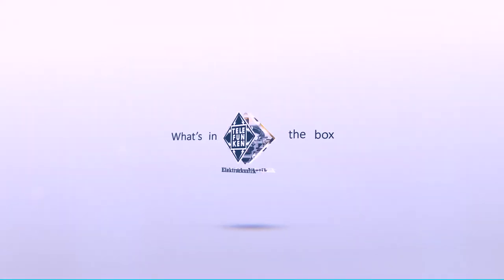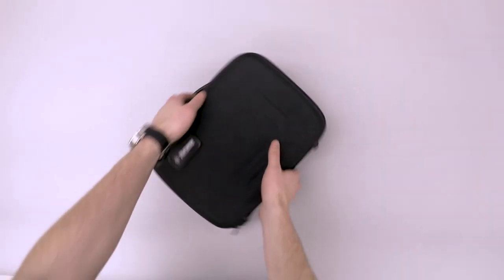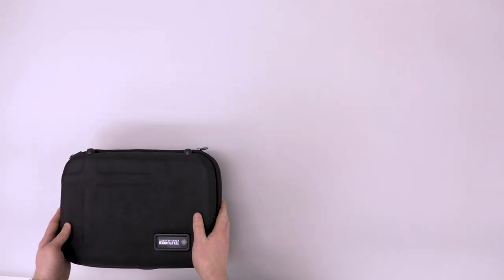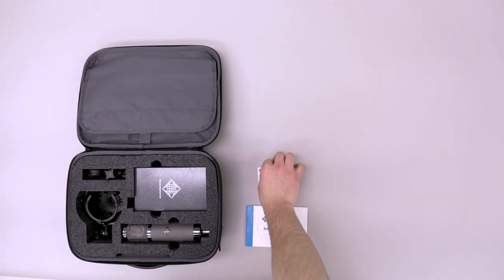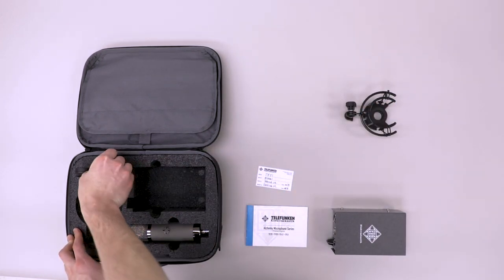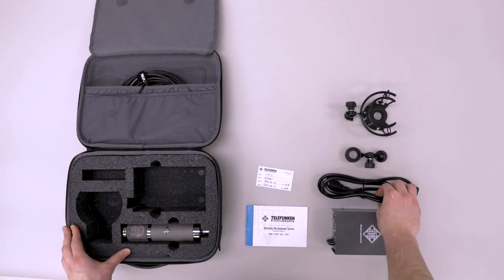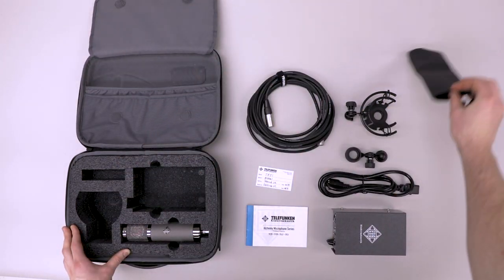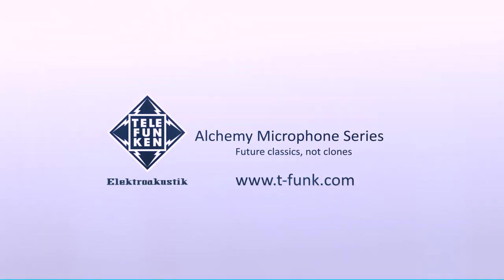What's In The Box: TELEFUNKEN Alchemy Microphone Series (TF29, TF39, TF47, TF51)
Designed, hand-built, and tested to strict quality standards in Connecticut, USA, the Alchemy Series is TELEFUNKEN Elektroakustik’s next generation of large diaphragm tube condensers. These new microphone models feature unique sonic profiles developed from the ground up. The bold voicings of the new Alchemy Series are the TF29 Copperhead, TF39 Copperhead Deluxe, TF47, and TF51.

Future classics, not clones. With the combination of vintage microphone elements and modern fidelity and reliability, the Alchemy Series delivers microphones each with a distinctively original sonic fingerprint. The Alchemy Series is an evolution and refinement to past models in the R-F-T Series (CU-29 Copperhead, AR-51, and AK-47 MkII), benefiting from over a decade of in-house microphone design and production.

Professional designs, superior functionality. TELEFUNKEN Elektroakustik has implemented numerous improvements sonically and mechanically to the Alchemy Series, tailored all the way down to the accessories. Boasting newly designed custom headgrilles for transparency and openness, hand-plugged circuit boards, and selected American and European vacuum tubes and transformers, no detail was left unaddressed. All systems ship in a sleek, compact, protective case for easy transport and storage. Included are two modern mount options, microphone dust cover, high-flex 7-meter cable, and an American-assembled power supply.

Real trusted quality, built to last. Like all TELEFUNKEN microphones, the Alchemy Series is assembled in the same American facility as the legendary Diamond Series (ELA M 251E, C12 and U47) by a small, dedicated team of engineers and technicians. Each microphone is individually tested and listened to. All critical components are quality controlled in-house before assembly, including capsule frequency sweeps, vacuum tube burn-in and noise grading. These high standards lead to extremely tight tolerances from microphone to microphone - something few in the industry can claim.

The ideal choice for discerning engineers, musicians, and producers. The Alchemy Series combines timeless sound quality with TELEFUNKEN reliability in an affordable package. Whether it’s the home studio or a commercial facility, the Alchemy Series is suited for any recording environment.